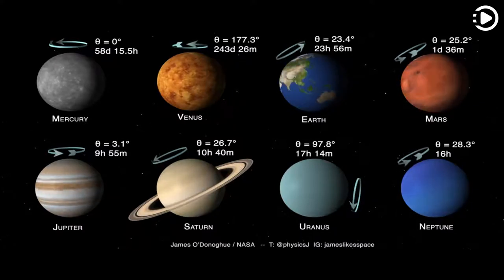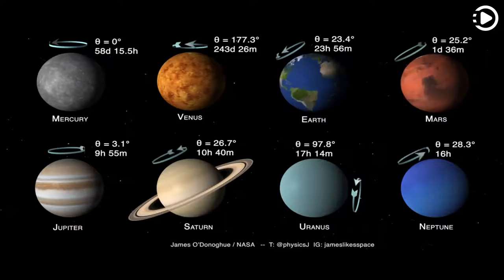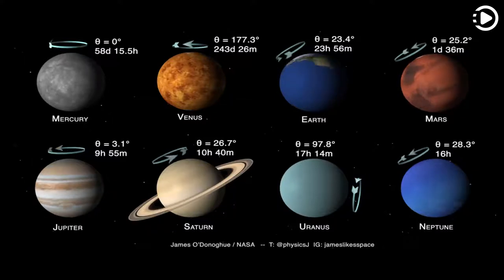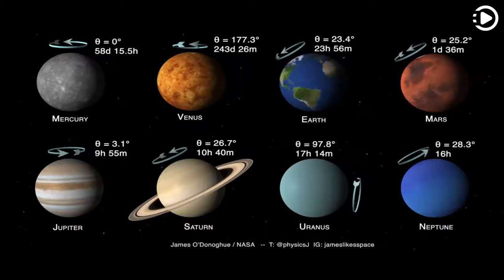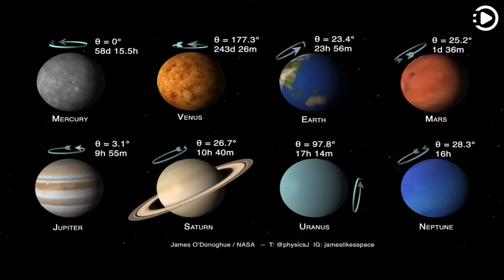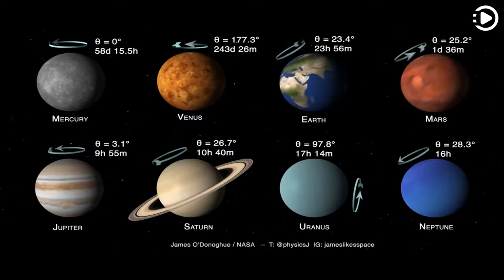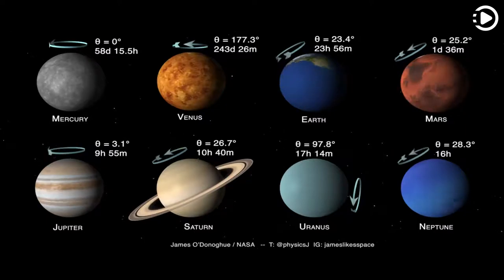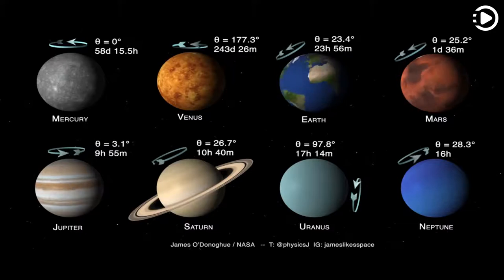APOD: 2022-09-11 - Planets of the Solar System: Tilts and Spins (Narrated by Brian)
Astronomy Picture of the Day - September 11th, 2022 - Planets of the Solar System: Tilts and Spins (Narrated by Brian)

How does your favorite planet spin? Does it spin rapidly around a nearly vertical axis, or horizontally, or backwards?  The featured video animates NASA images of all eight planets in our Solar System to show them spinning side-by-side for an easy comparison. In the time-lapse video, a day on Earth -- one Earth rotation -- takes just a few seconds.  Jupiter rotates the fastest, while Venus spins not only the slowest (can you see it?), but backwards.  The inner rocky planets, across the top, most certainly underwent dramatic spin-altering collisions during the early days of the Solar System.  The reasons why planets spin and tilt as they do remains a topic of research with much insight gained from modern computer modeling and the recent discovery and analysis of hundreds of exoplanets: planets orbiting other stars.